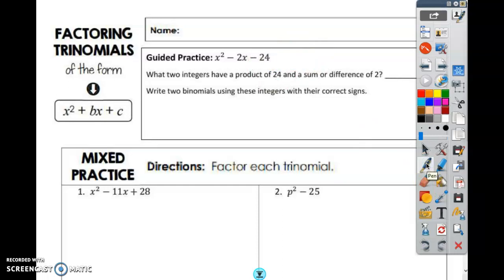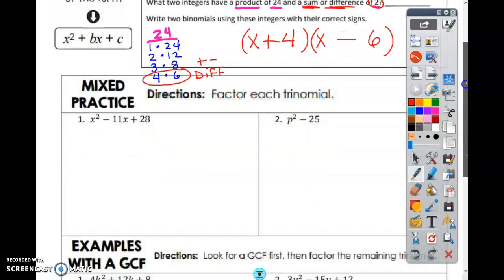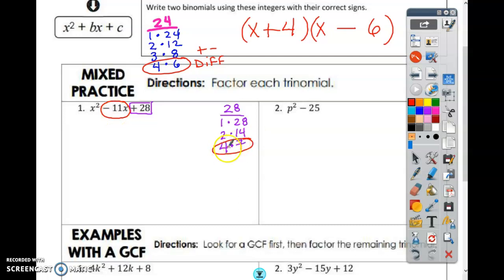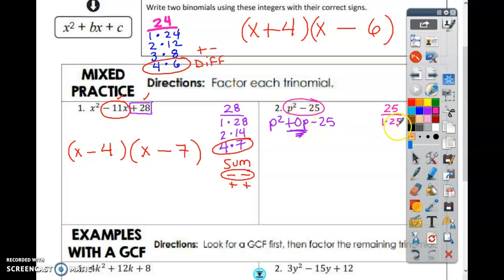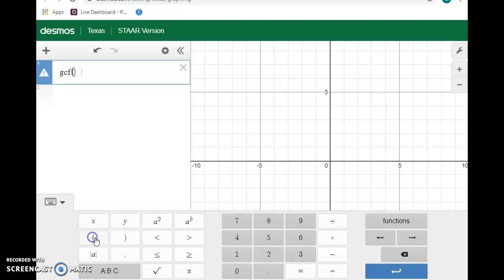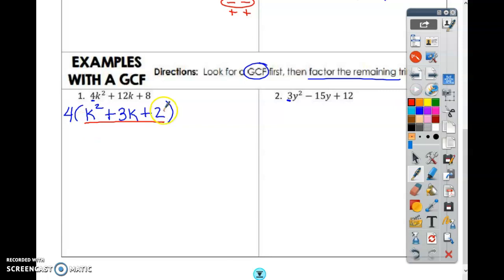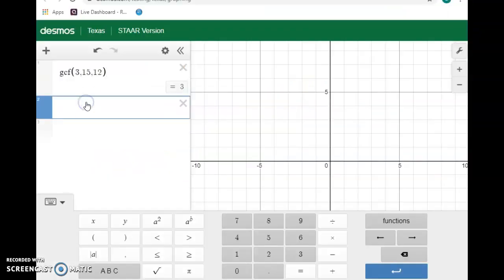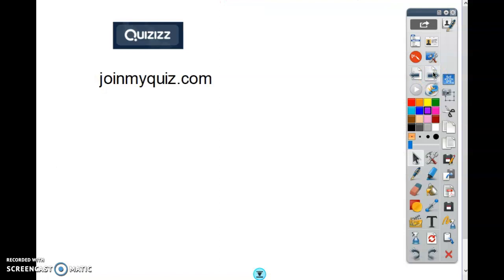A.10E Factor Trinomials a=1 and GCF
In this video I go over how to factor out a GCF before factoring a trinomial with a leading coefficient of a=1.